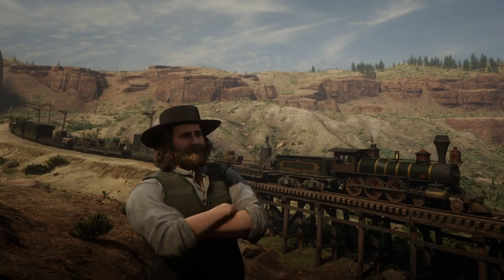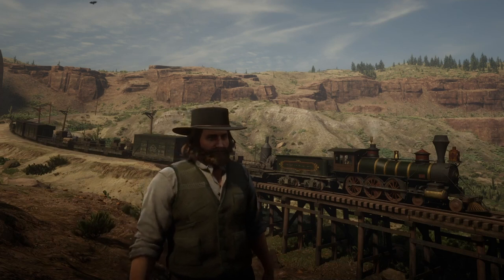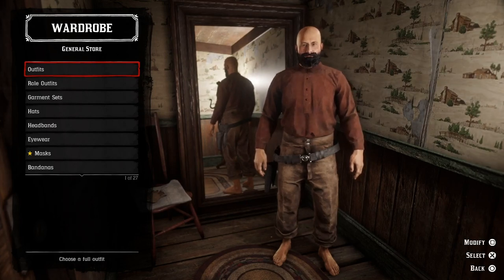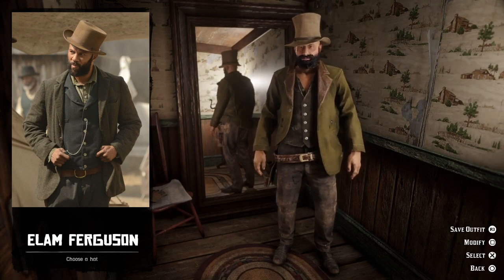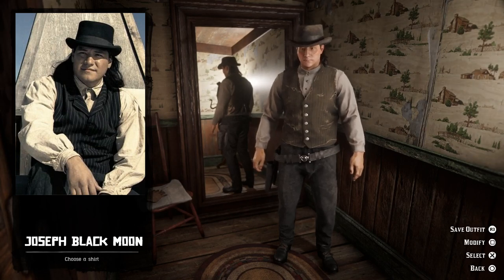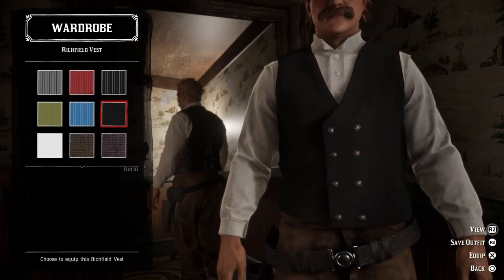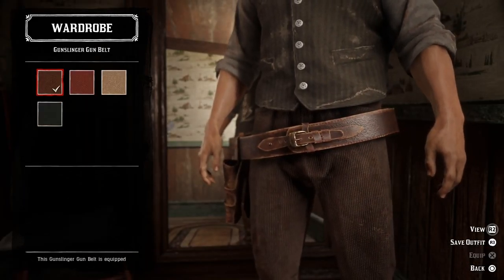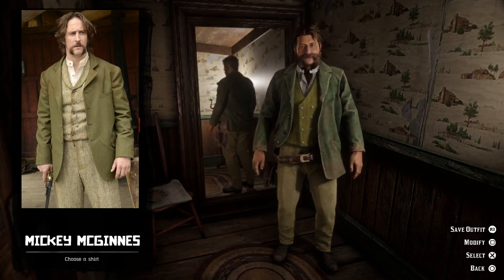HELL ON WHEELS: Outfits in Red Dead Online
Today we're going to recreate some outfits from the popular western TV Show Hell on Wheels that aired for five seasons. It follows a couple of people back in the old west, when they try to build a railroad across America.

Timestamps:
0:00 Intro
1:13 Thomas Durant
2:23 Elam Ferguson
3:26 Thor 'The Swede' Gundersen
4:42 Joseph Black Moon
5:37 John Allen Campbell
6:45 Sydney Snow
7:38 Mickey MacGinnes
8:33 Cullen Bohannon's Black Outfit
9:31 Cullen Bohannon's Classic Outfit

And let me know your thoughts on this video, Was there anything you agreed or disagreed with?
Did you enjoy it or do you have any tips or ideas of what I should create next? Lets keep the conversations going down in the comment section.

★ This video was produced, edited and uploaded by JimRuthless

★ Thumbnail by: JimRuthless

★ Equipment: PS Pro + Sharefactory, PC: Intel i5-9400F 2.90GHz, Blue ICE Snowball Microphone, Wondershare filmora, GIMP